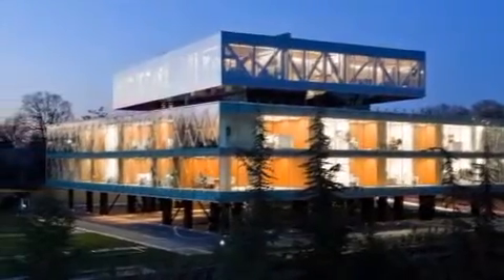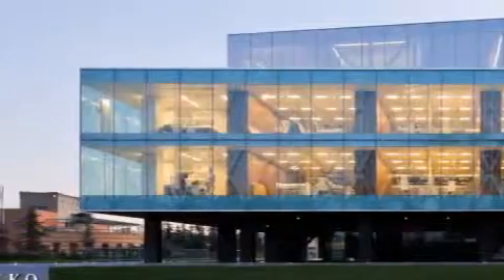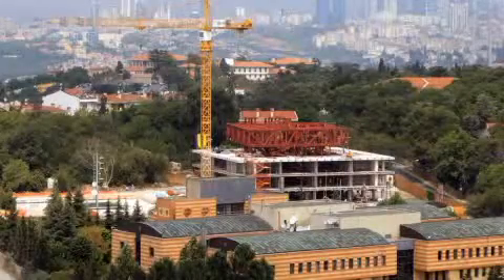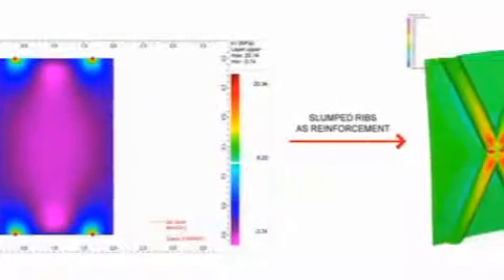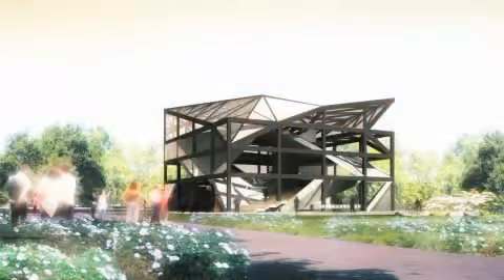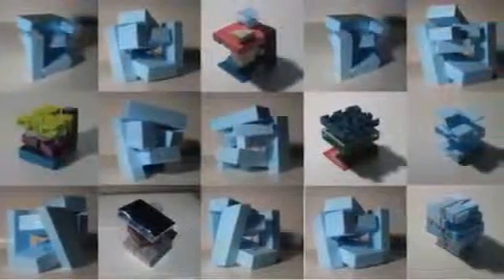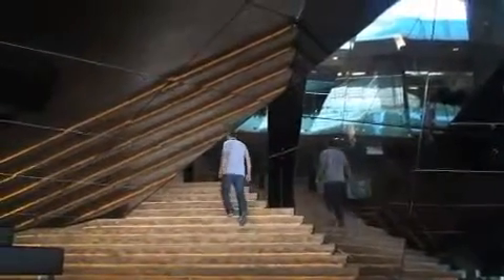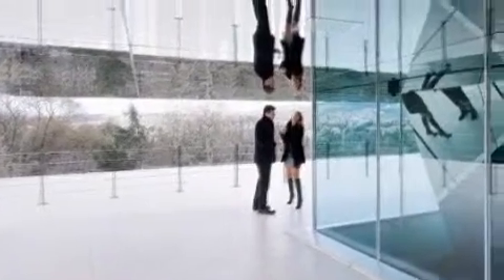Joshua Prince-Ramus on Vakko Fashion and Media Headquarters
Joshua Prince-Ramus of REX shows us his firm's headquarters for Vakko Fashion and Power Media in Istanbul.